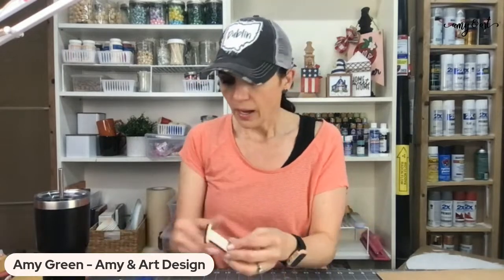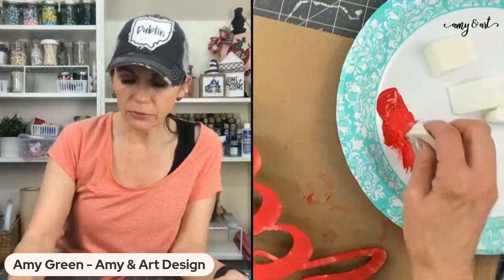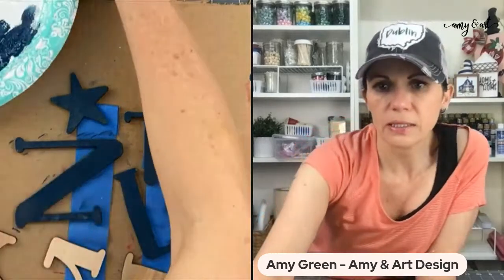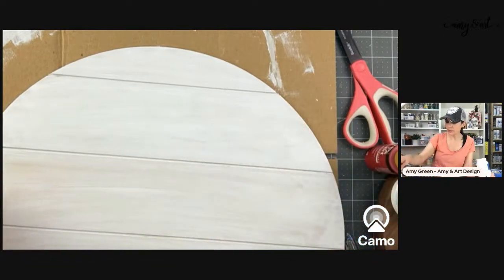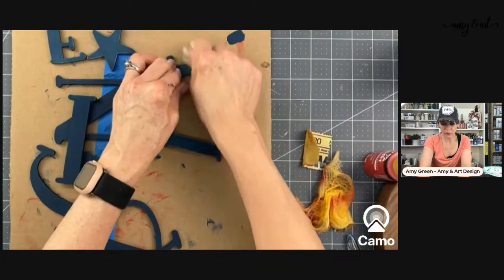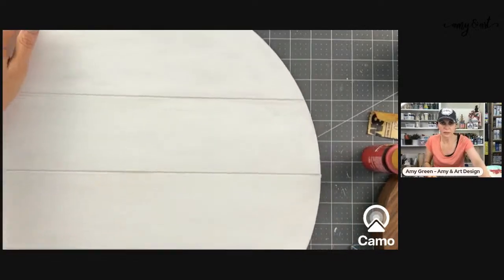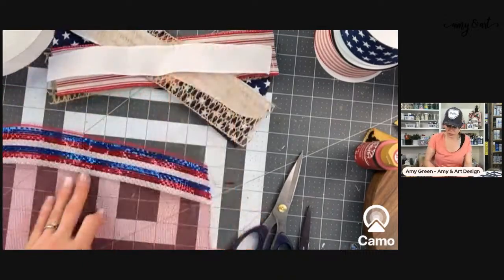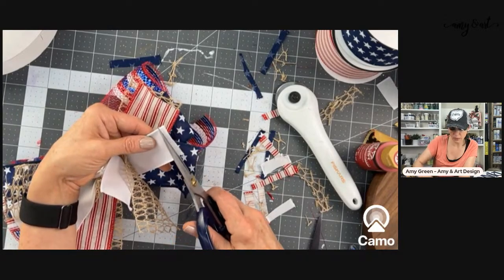Let Freedom Ring Patriotic Door Hanger DIY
Come make a cute door hanger with me! You can grab the file to make this yourself at Creative Fabrica - go here to get 10 files for free:

Search for 'let freedom ring' OR after you've claimed your free files use this to get directly to the file